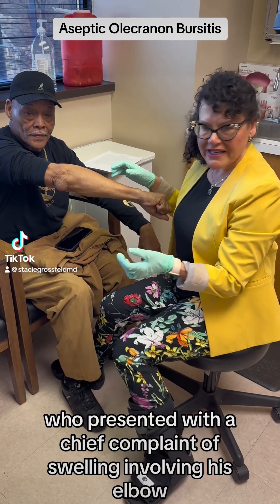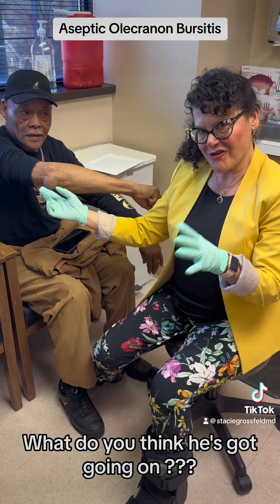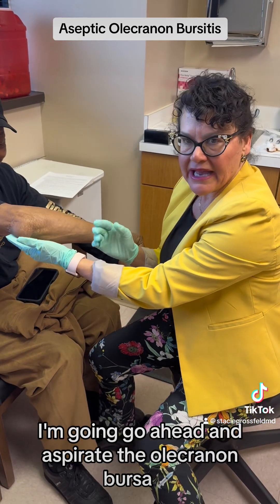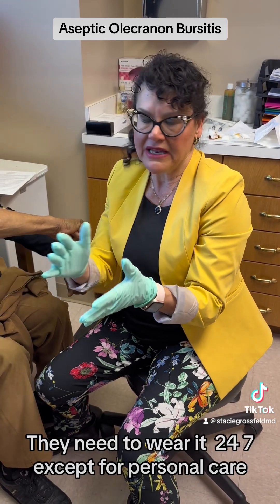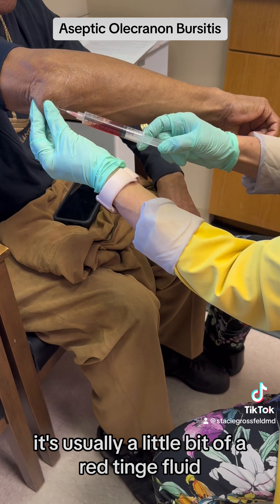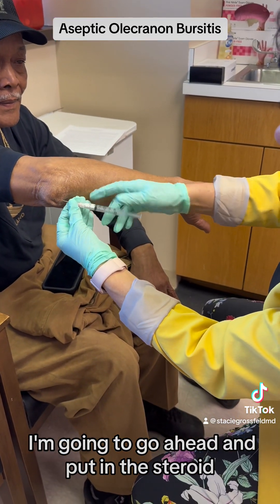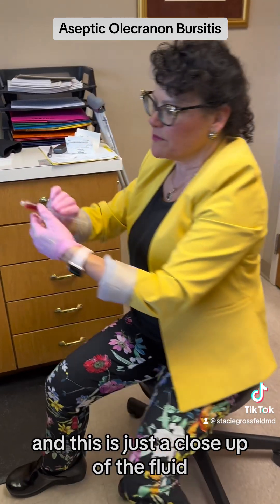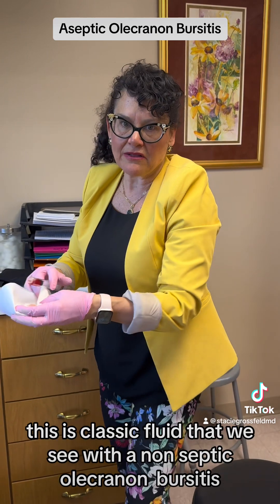How to Aspirate an Olecranon Bursa ￼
Dr. Grossfeld, demonstrates, and explains how to aspirate an olecranon bursa ￼